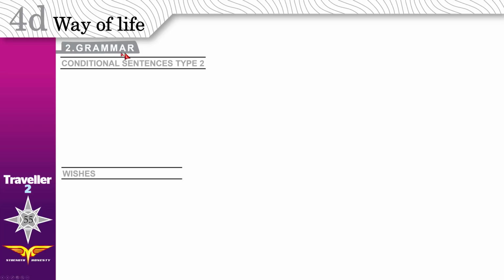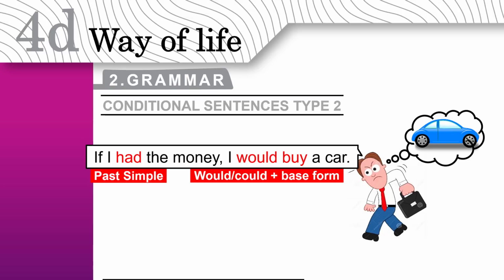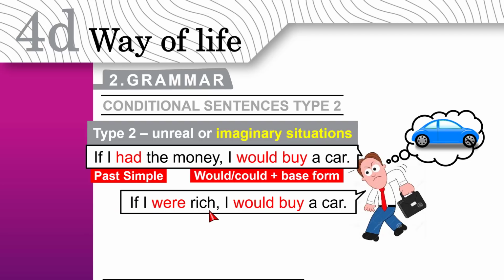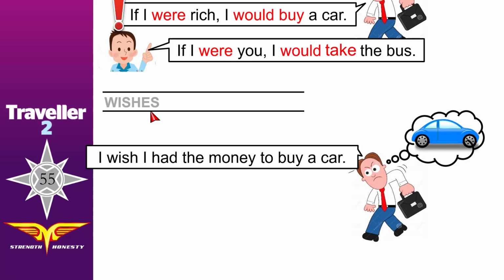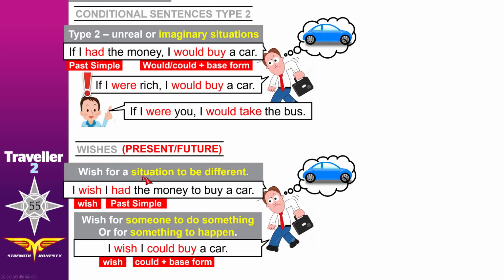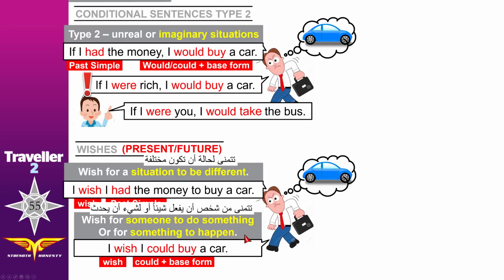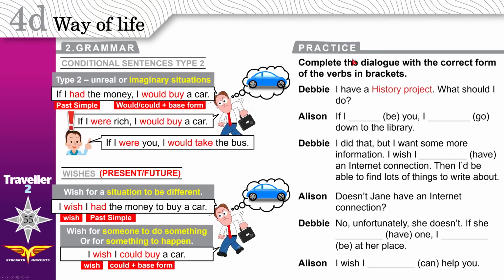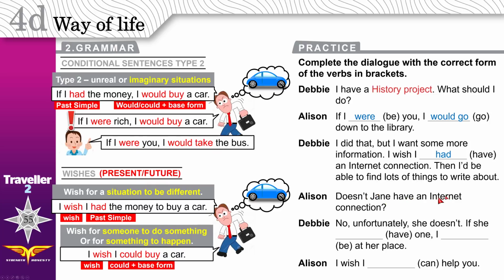Traveller 2 4d-2 GRAMMAR CONDITIONAL SENTENCES TYPE 2 - WISHES + Workbook B,C,D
فيديو تعليمي الصف الأول ثانوي الفصل الثاني من إعداد وتقديم المعلم معتصم نديم.